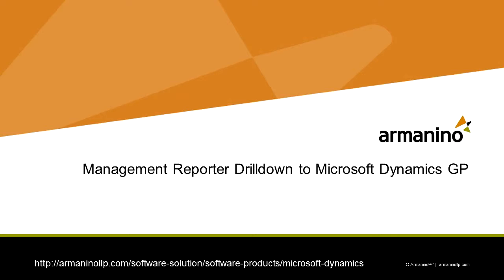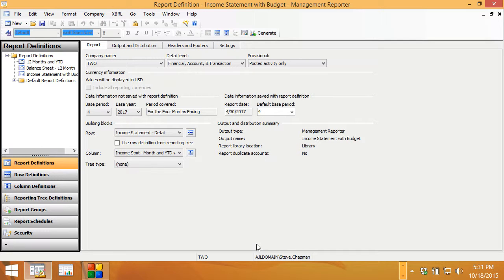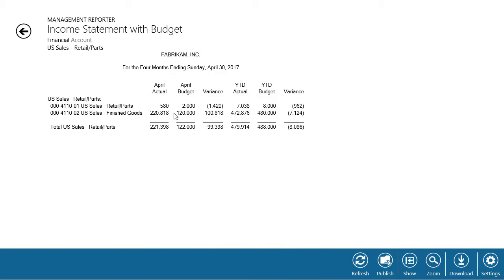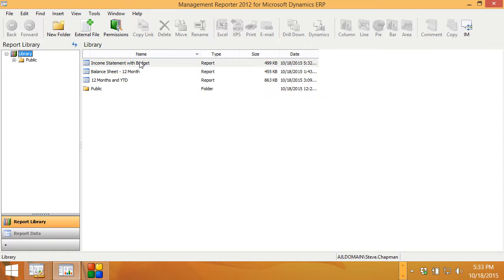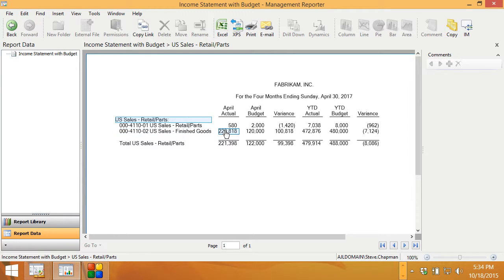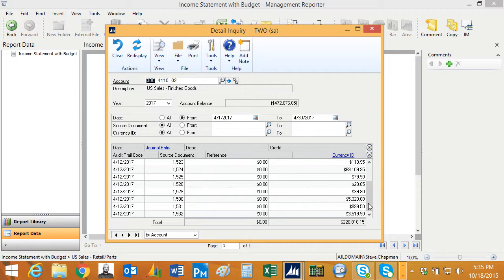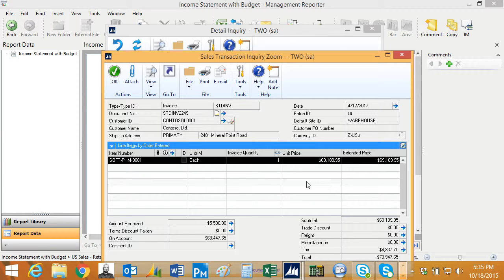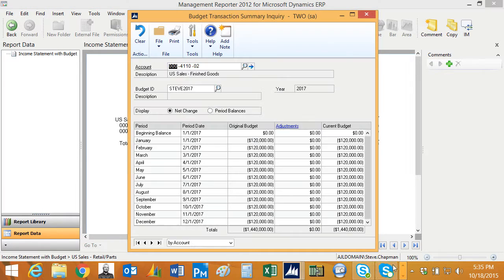Management Reporter Drilldown to Dynamics GP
This video shows how you can drill down from a Management Reporter financial report, into Dynamics GP to transaction and source document details. You need to be using the Data Mart Integration with Management Reporter to allow drilldown into Dynamics GP.